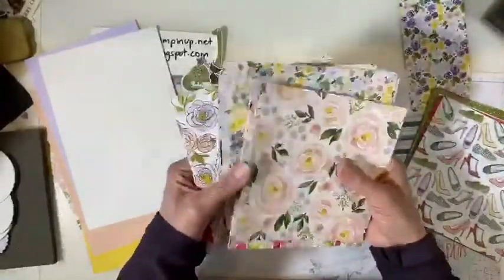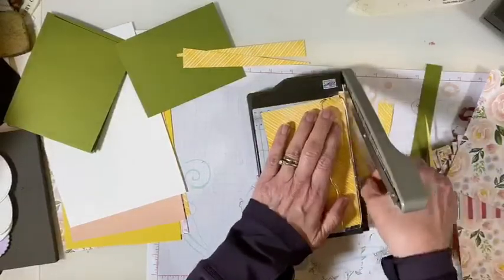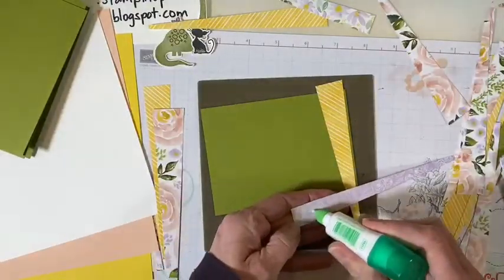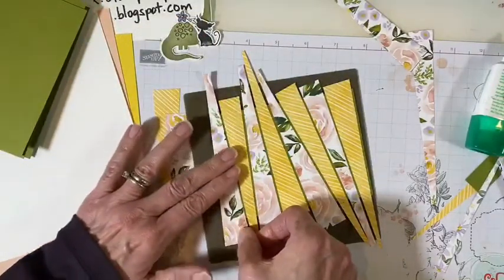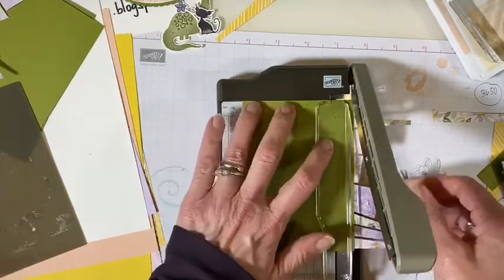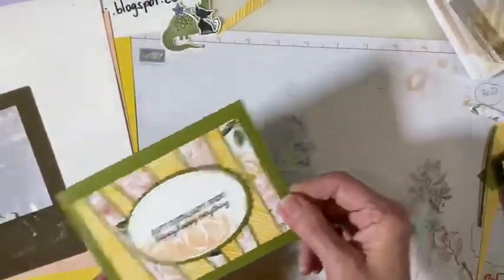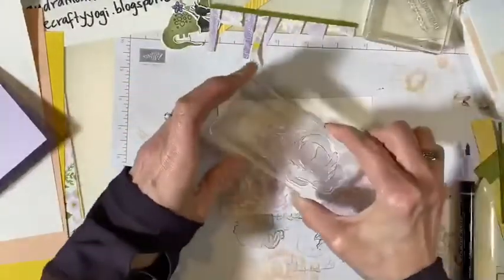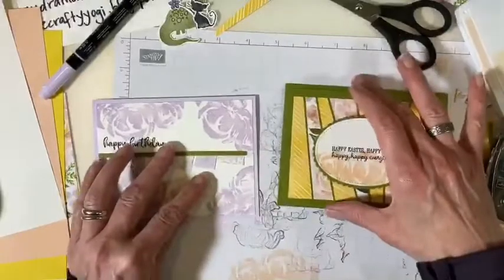Friday at Five, Live! Stripy Card Making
Let’s play with our DSP and make some fun cards.